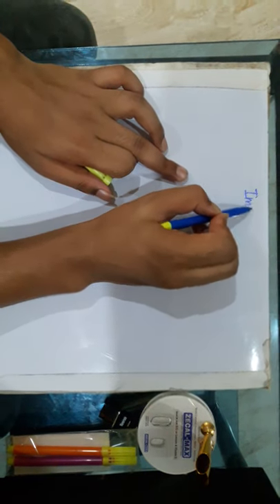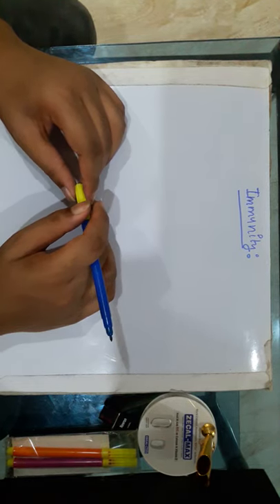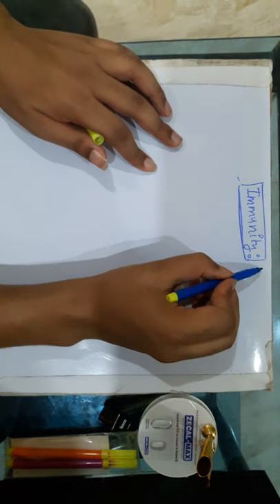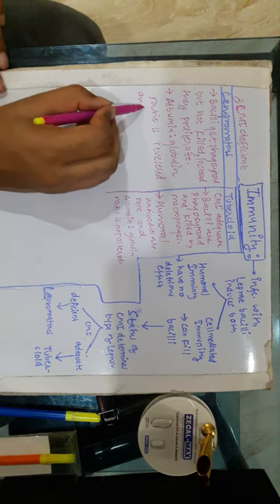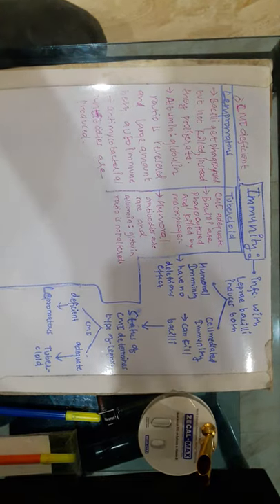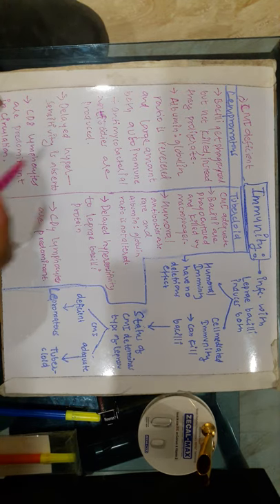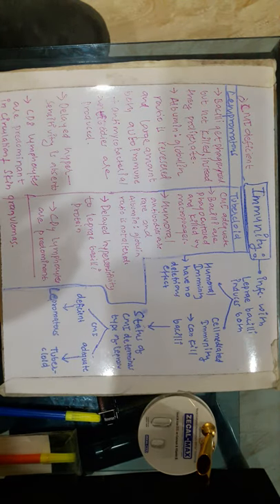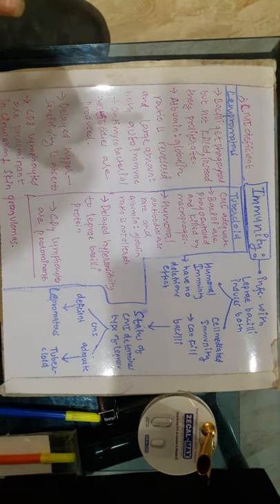Leprosy | ML:5 |Mycobacterium Leprae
This video consists of immunity in leprosy.